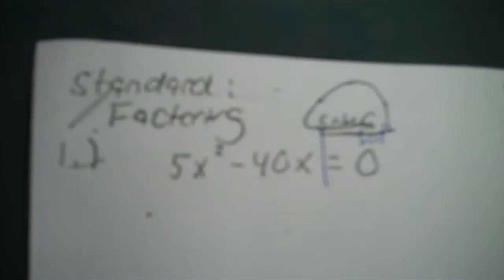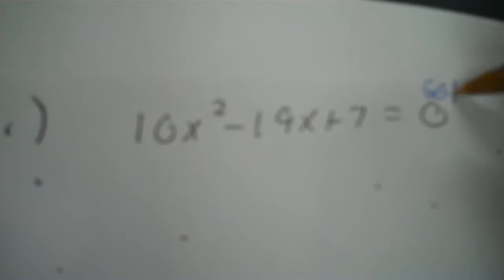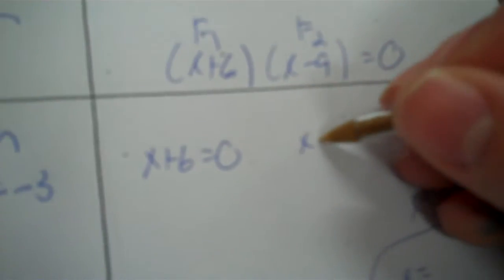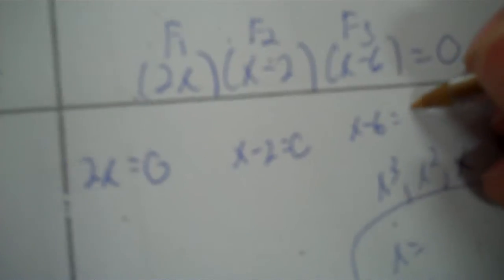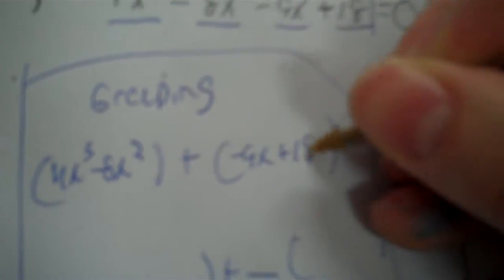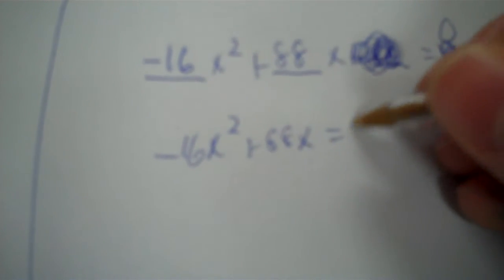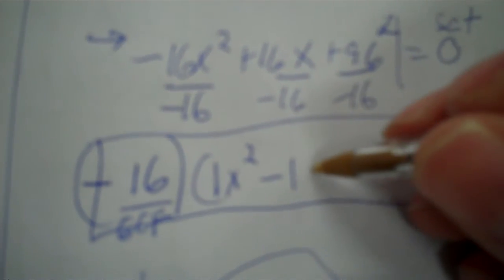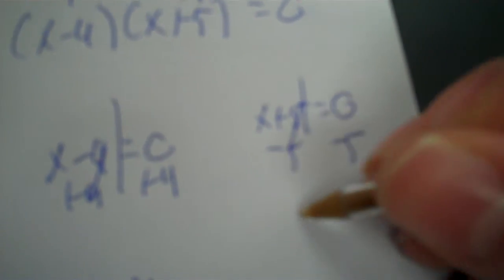Algebra 1 unit 9 review 3